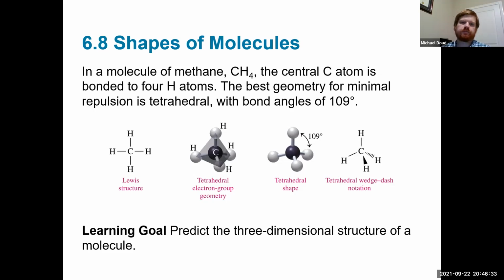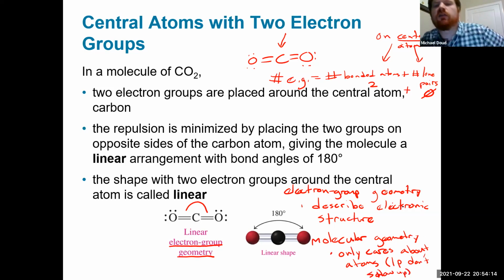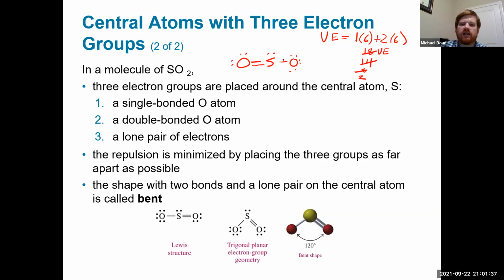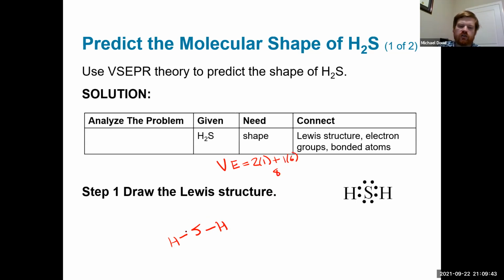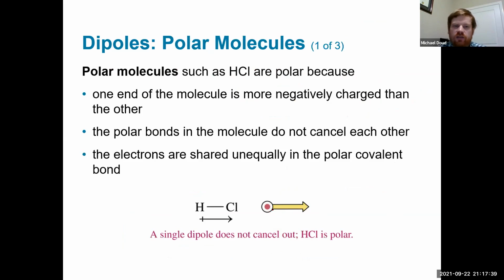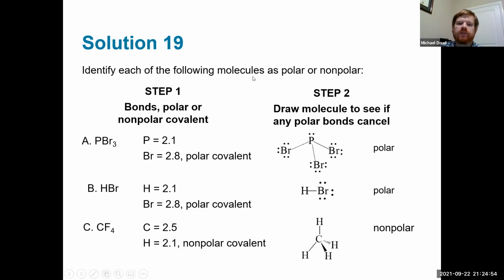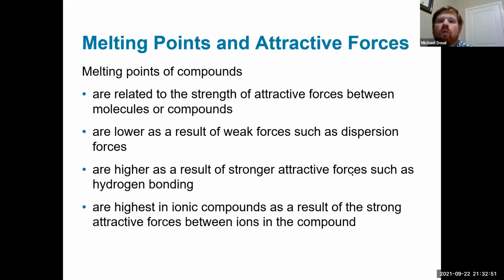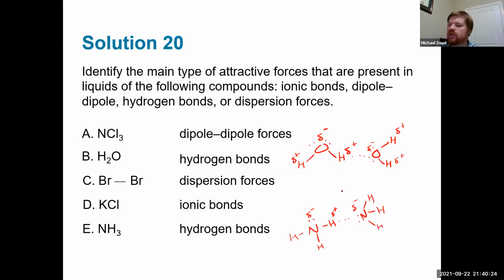CHEM 4 Lecture 13 Molecluar Geometry and Polarity